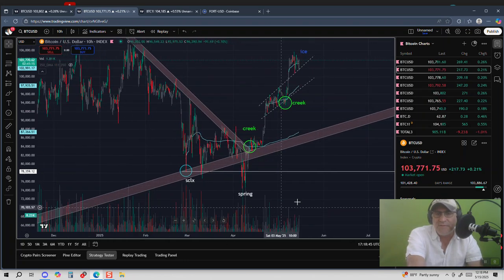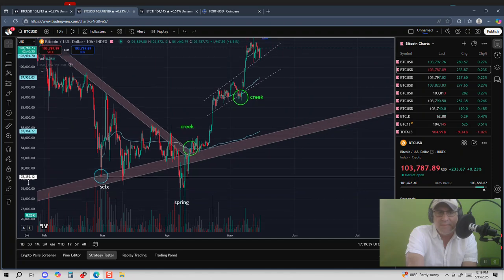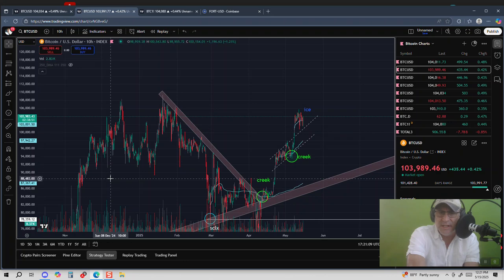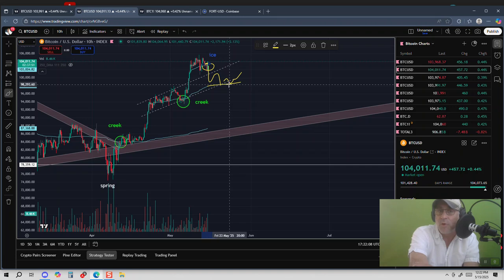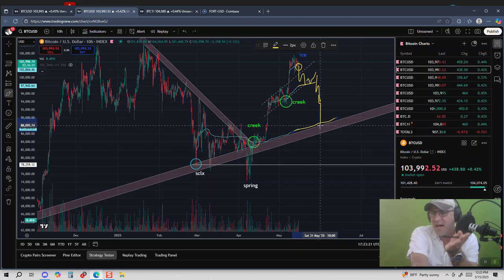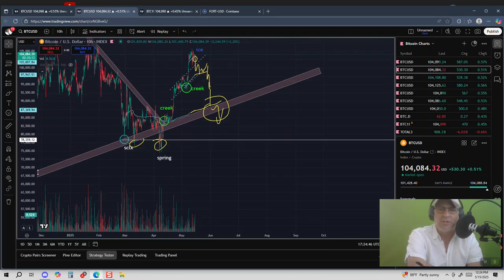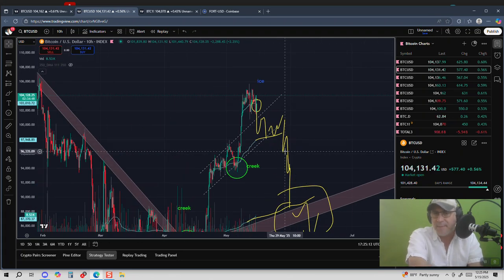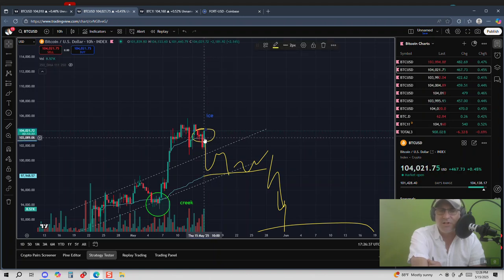Tracking Bitcoin: Bulls Need to Hold the Creek (103 K)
Bitcoin bulls need to hold the creek (103-104K) to prevent a possible bearish H&S from being drawn to 97K. There is also an unmitigated CME gap in that area.